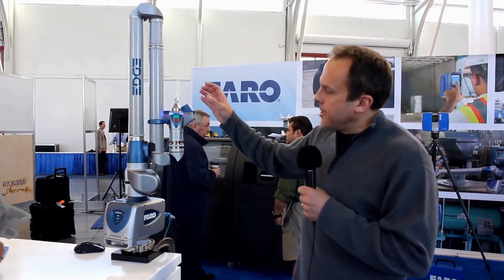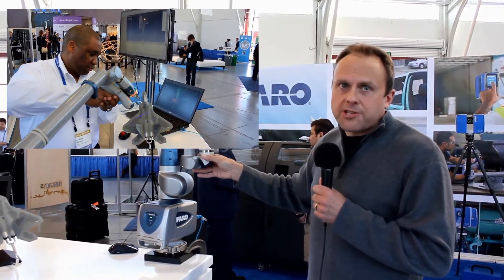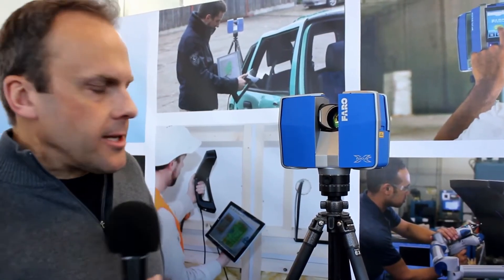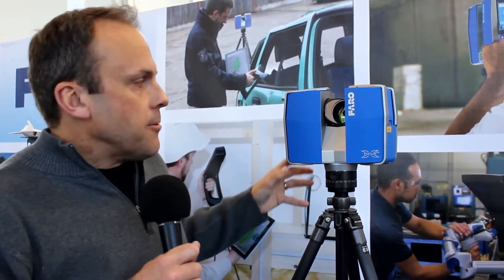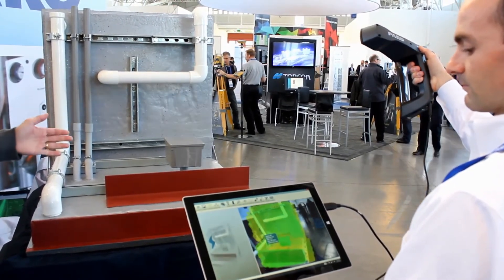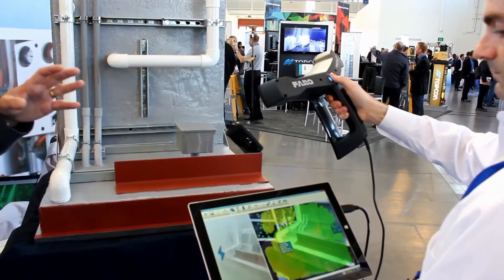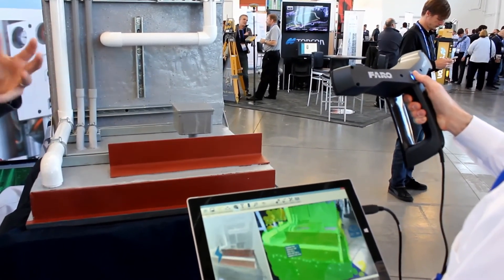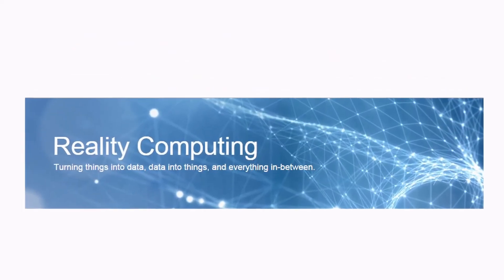Jay Freeland Interview at REAL 2015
Jay Freeland, Chief Executive Officer, FARO Technologies discusses FARO’s role in the world of reality capture and computing, and their latest products, including the FARO Edge ScanArm HD, FARO Focus3D X 330, and FARO Freestyle3D Handheld Laser Scanner. Interview recorded at the Real 2015 Conference in San Francisco, February 25, 2015.